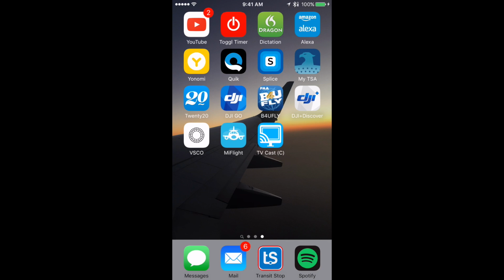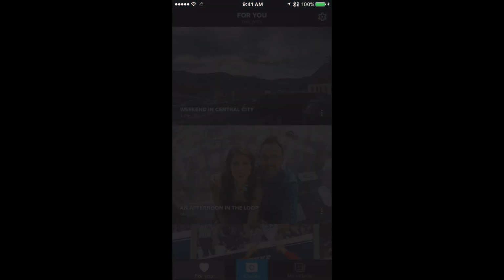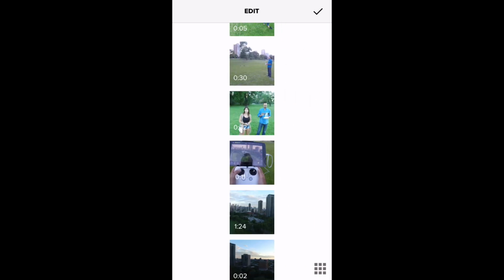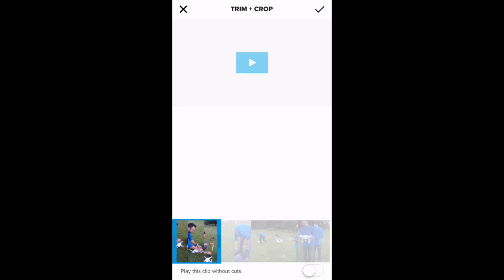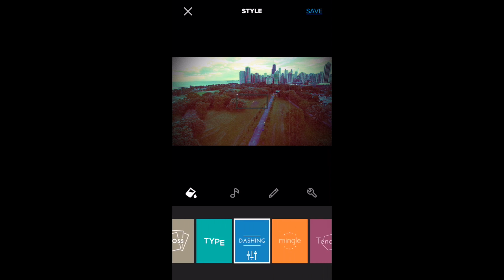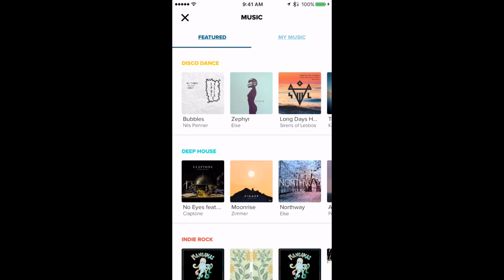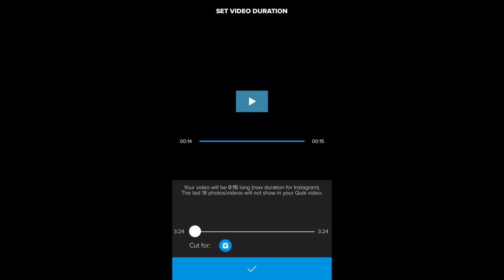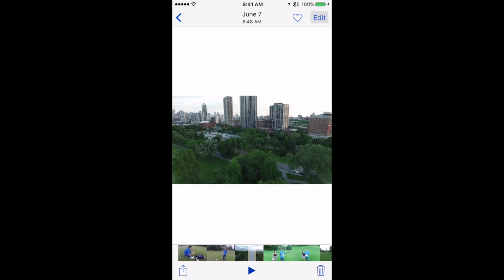Quik App by GoPro Video Tutorial - Fastest, easiest way to create awesome GoPro videos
Tutorial of the Quik app by GoPro for making amazing GoPro videos on the go.  The Quik app video editor by GoPro allows users to quickly and easily create amazing GoPro videos in a matter of minutes.  It has features that allow you to choose a number of filters (much like Instagram), you can choose from a selection of music or from your own music library as well as cut and edit any of your GoPro footage.

Video shot on:
++GoPro Hero 4 Silver
++DJI Phantom 3 Advanced

I will also be giving a tutorial of the Splice app by GoPro, which can be found

Best GoPro products for creating amazing videos with this app (all can be bought on Amazon):
++GoPro Hero 5 Black
++GoPro Hero 5 Session
++GoPro Karma Grip Stabilizer
++GoPro Seeker Backpack
++GoPro 3-Way Grip/Tripod